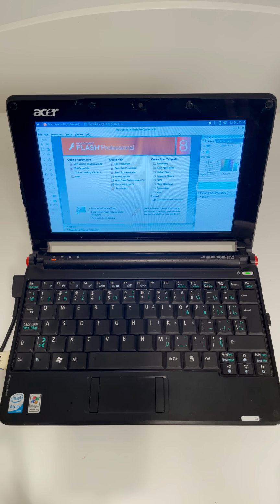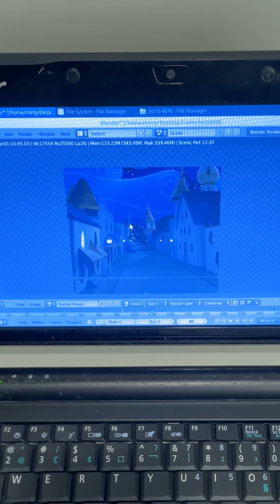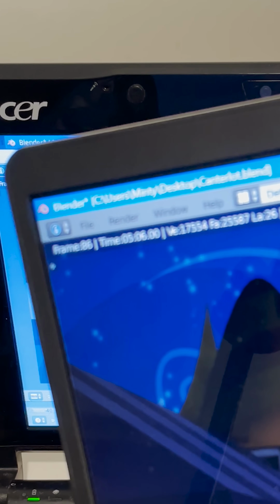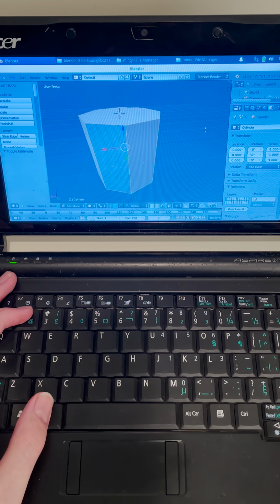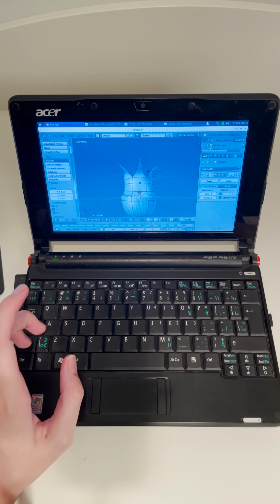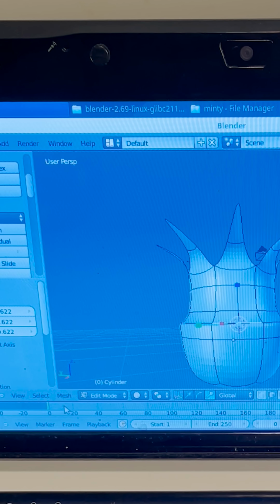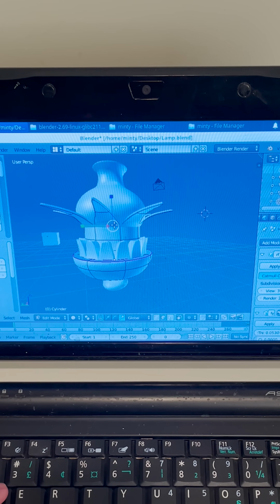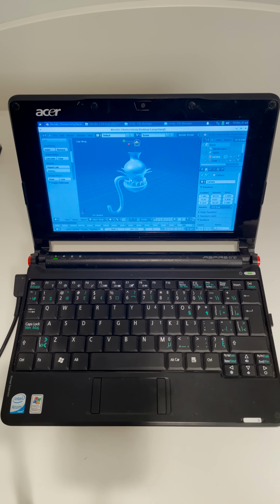Old school Blender modelling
We've done Flash, but can a barebones computer from 2008 do 3D at all?
Let's try it out!